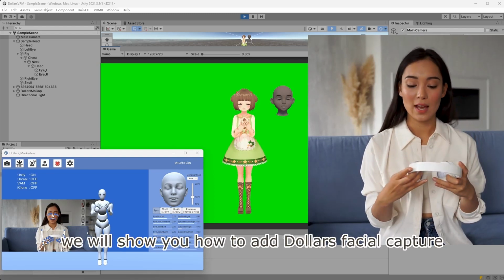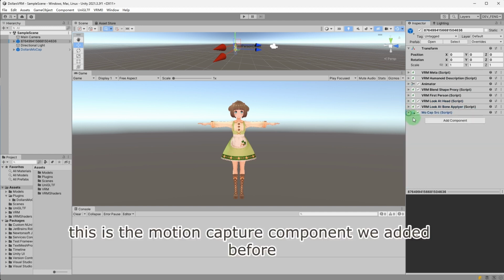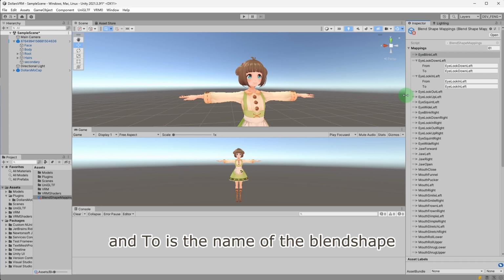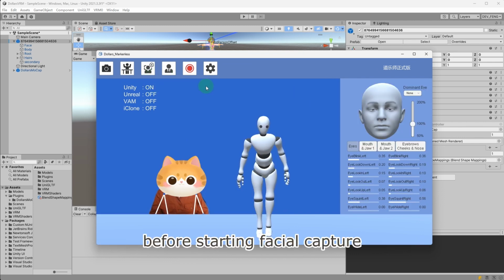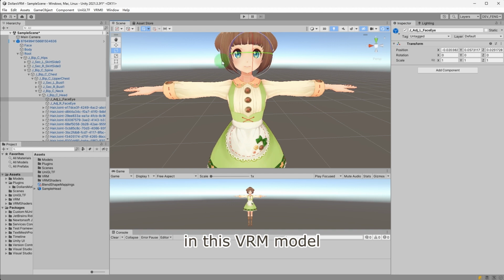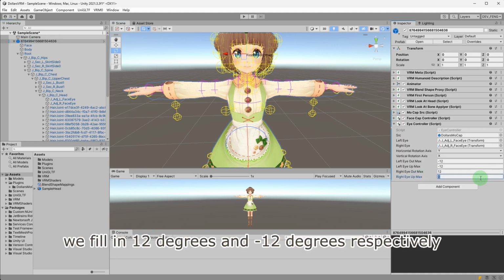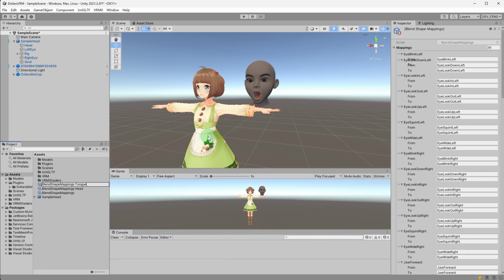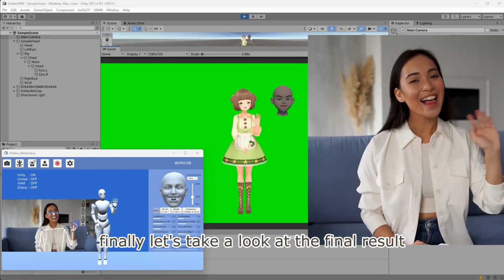Markerless Facial & Motion Capture in Unity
More about Face Capture in Dollars MoCap,

How to Animate a VRM model in Unity using Dollars MoCap plugin